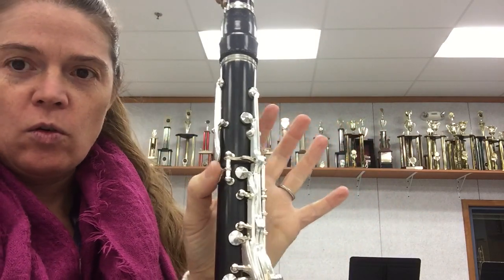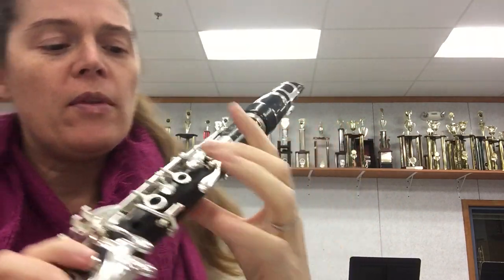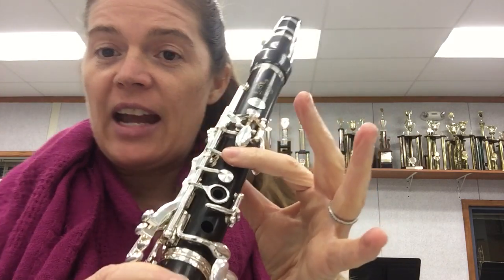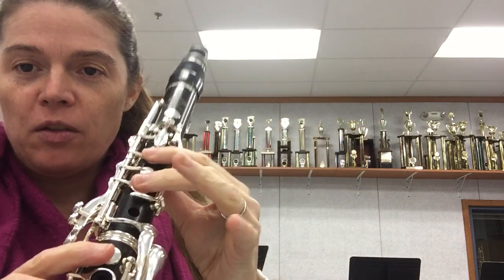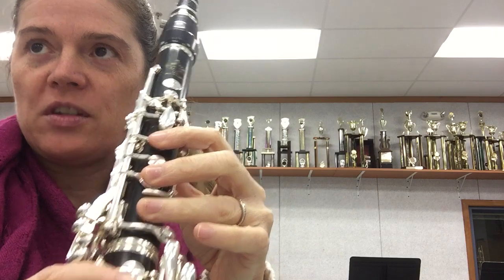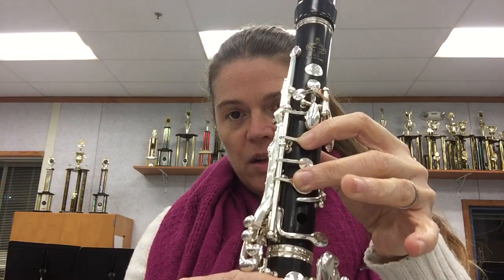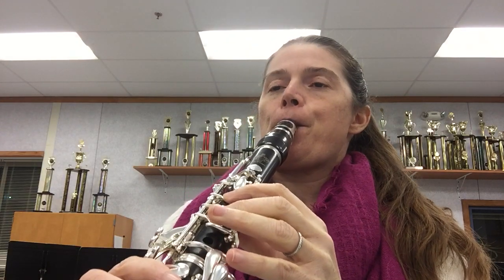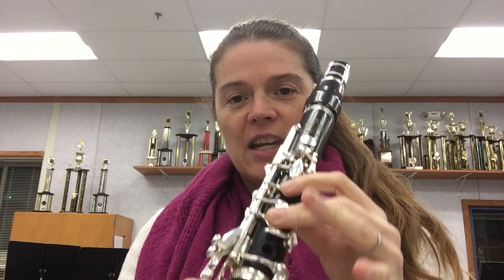"Hot Cross Buns" Tutorial for Clarinet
In this beginner tutorial, I show students how to play "Hot Cross Buns".

I looked up what Hot Cross Buns are, and they look delicious! Why don’t we eat them in America???